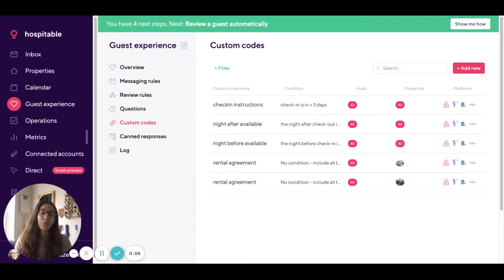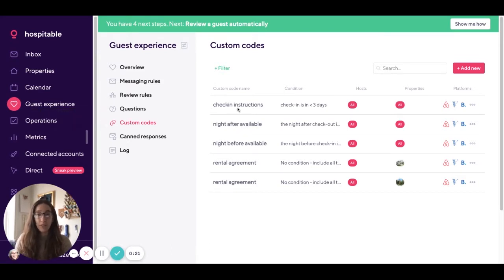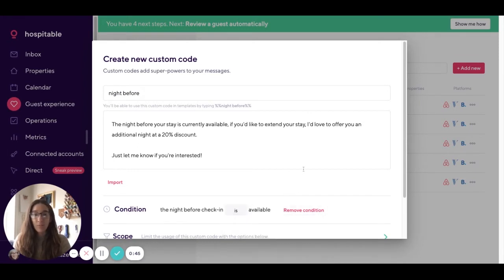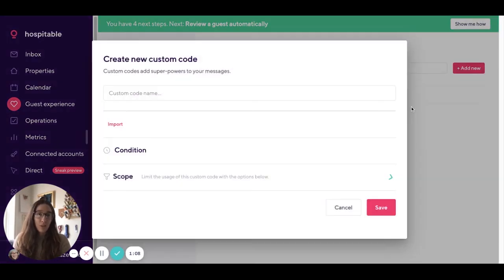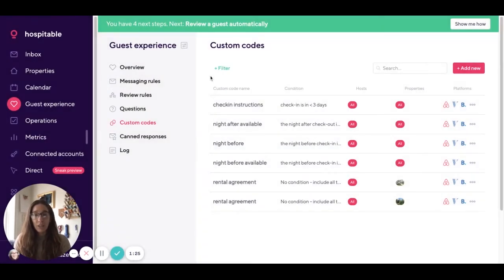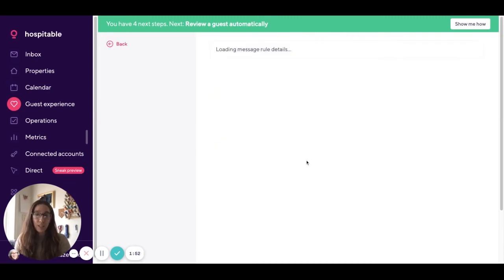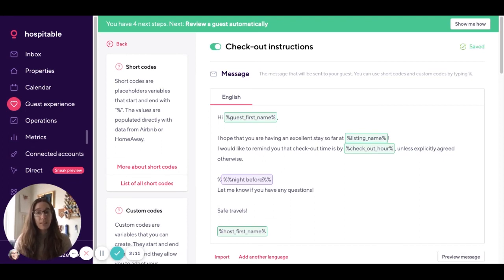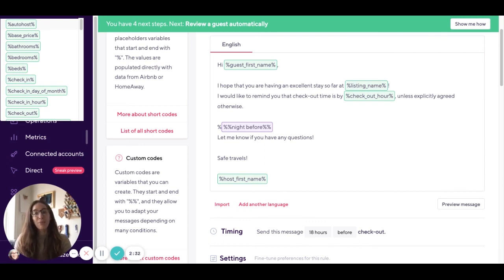Tutorial: How to upsell an extra night with Hospitable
In this episode of our how-to series, Jenn gives a step-by-step tutorial on how to set up your Hospitable.com custom code features to make sure you never miss out on the opportunity to offer your guests an extra night.